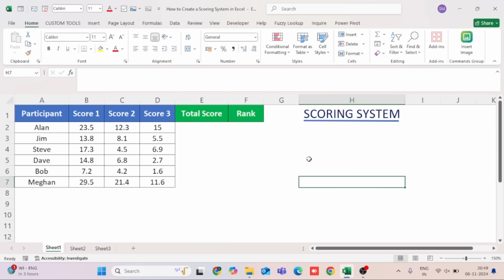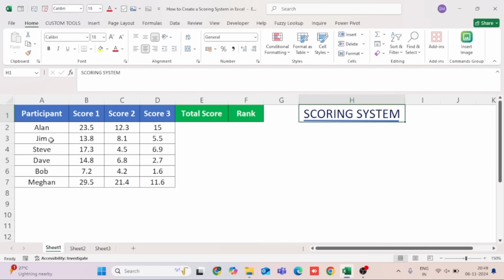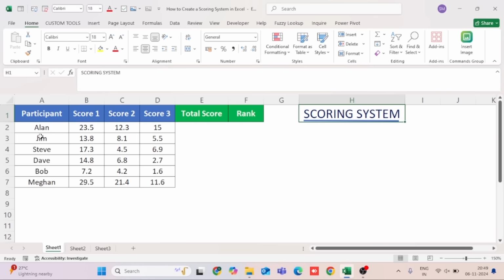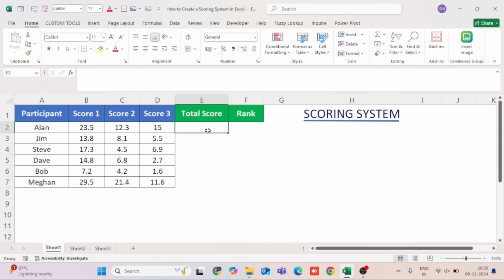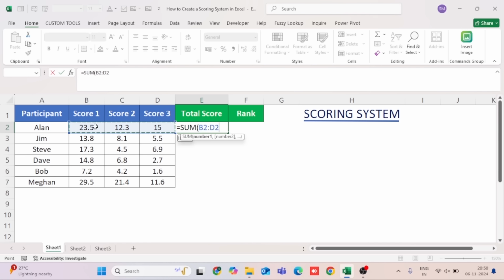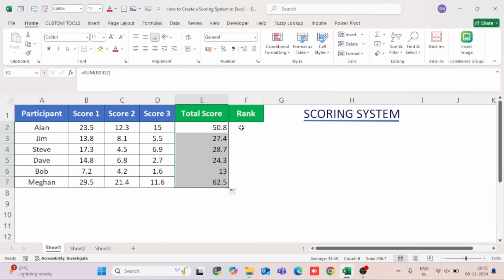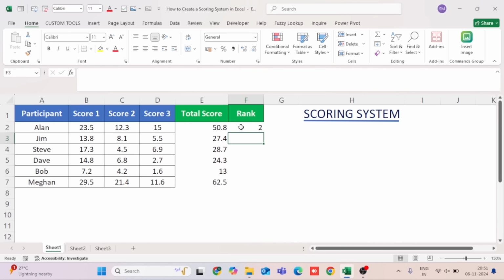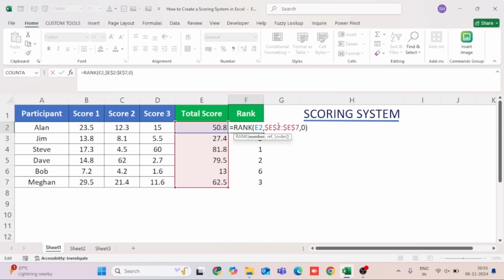Excel for Beginners | A Sample Scoring System to Calculate Ranking | File Attached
File Name : How to Create a Scoring System in Excel.xlsx